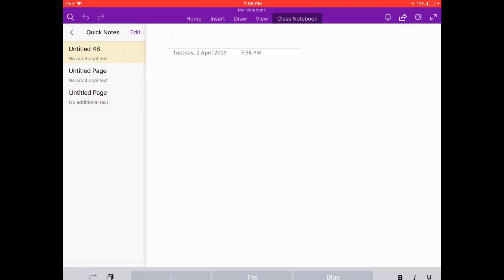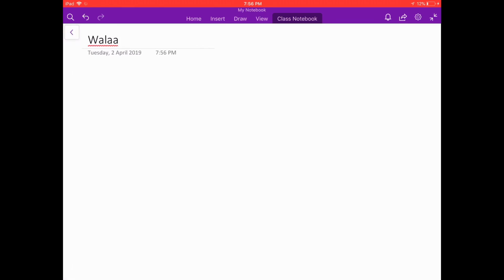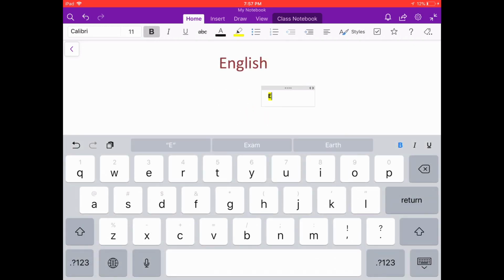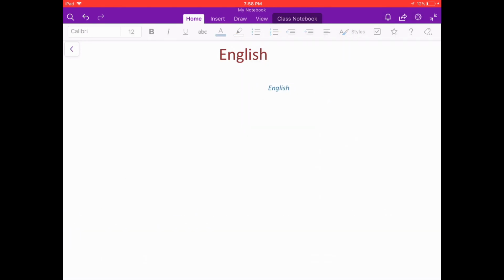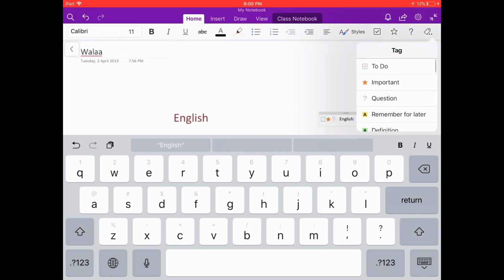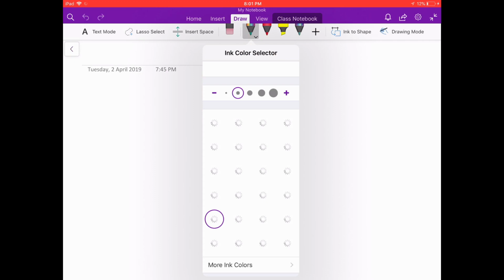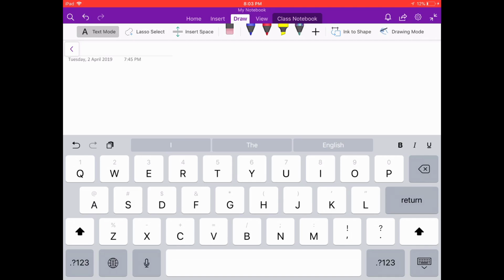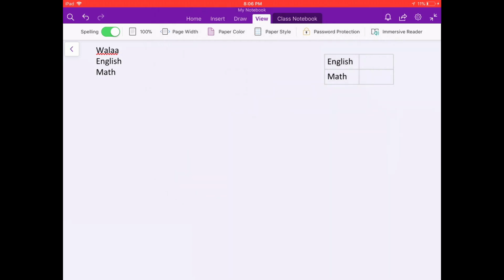OneNote app for college students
this app will help you in taking notes in class and organizing your class material